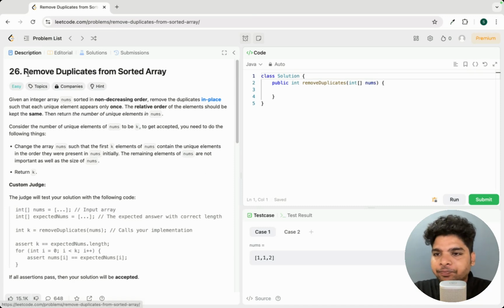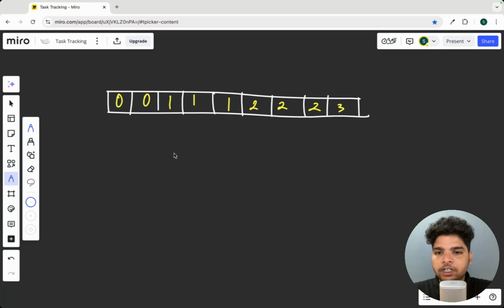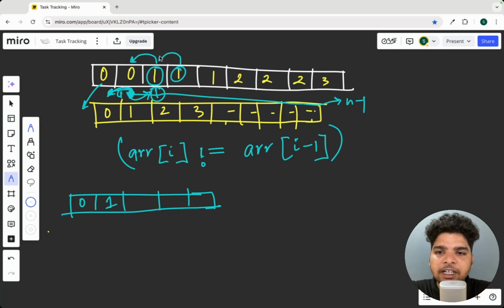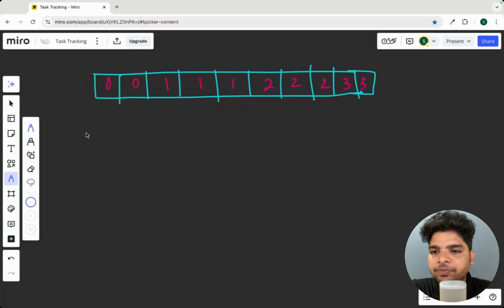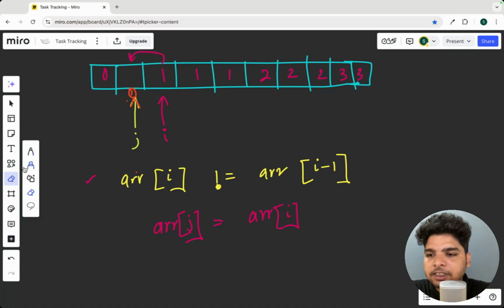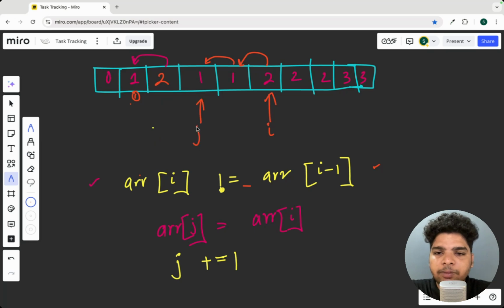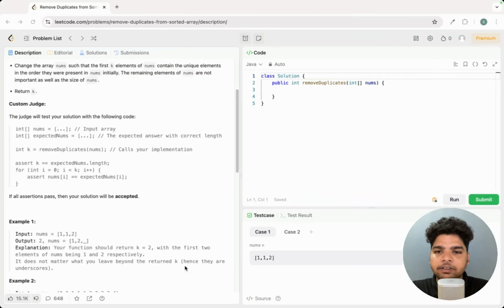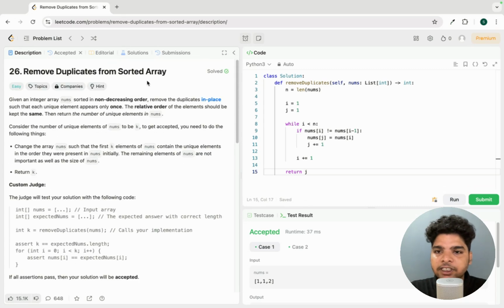Remove Duplicates From Sorted Array | Leetcode 26 | Two Pointers Technique